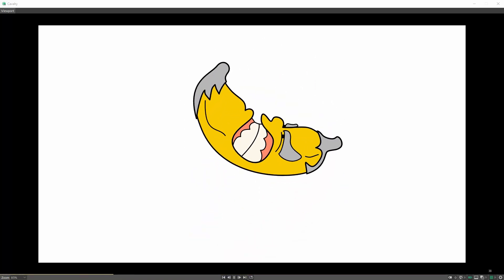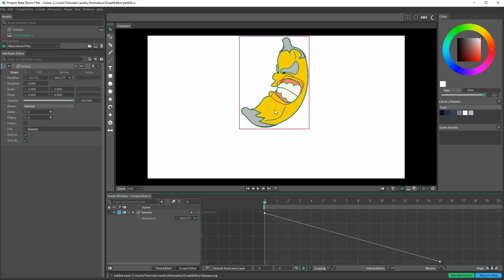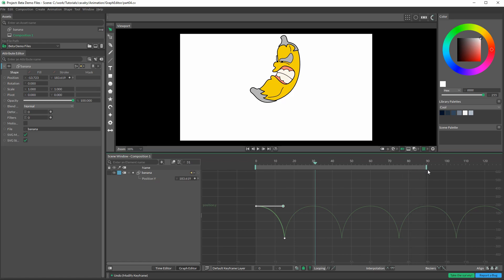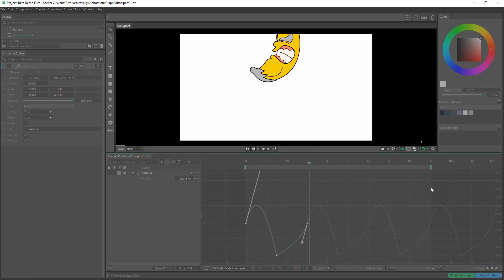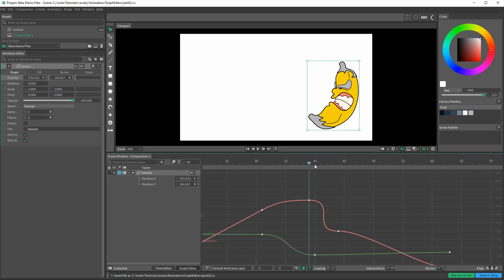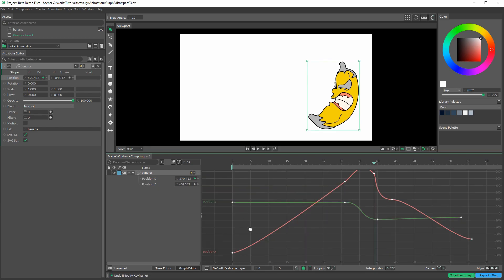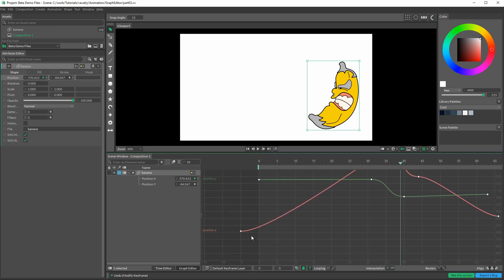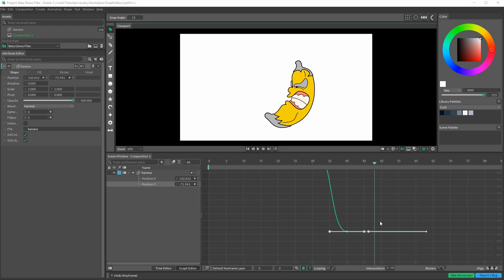Graph Editor Basics in Cavalry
This tutorial takes a look at Graph Editor Basics in Cavalry. A good graph editor is important for creating effective animation and Cavalry has a great one. For animators who use apps like Maya, there are a lot of similarities and a lot of advanced features that After Effects does not have in its graph editor.